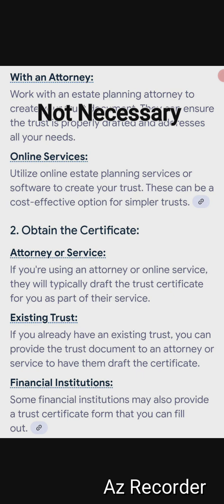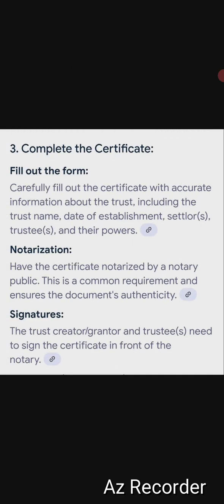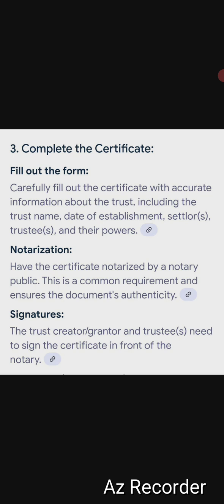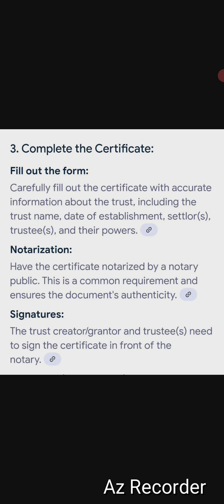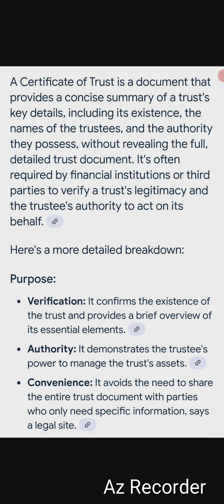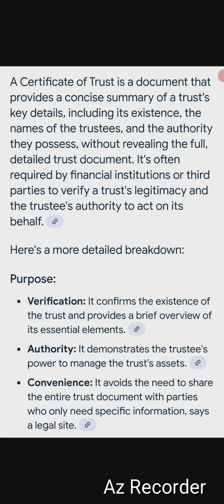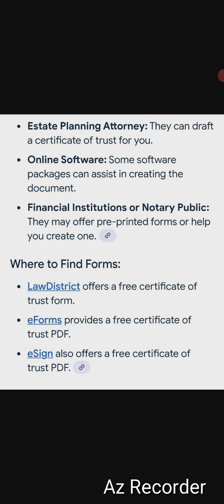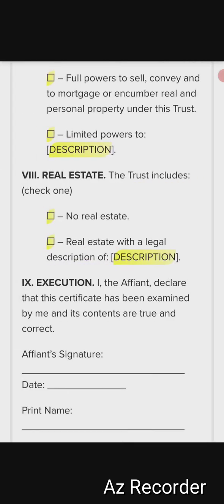The Trust Certificate